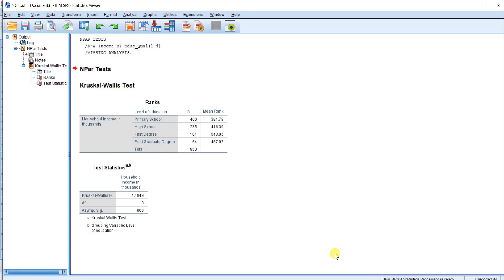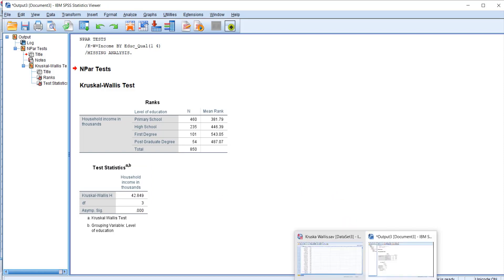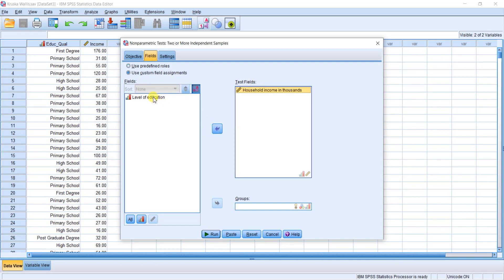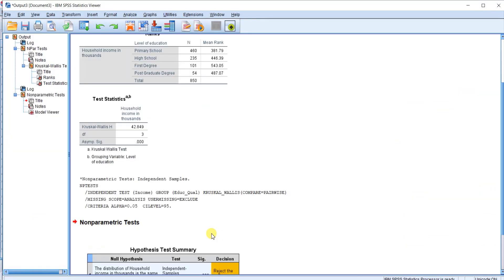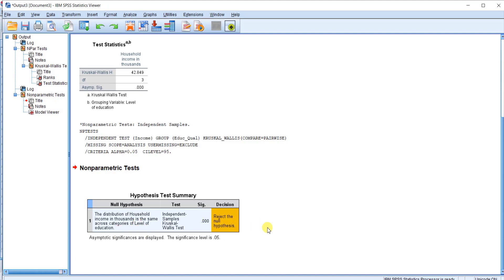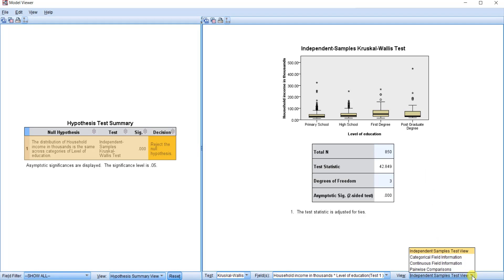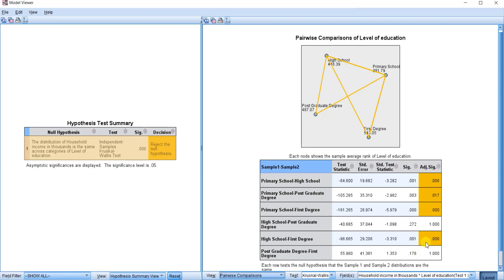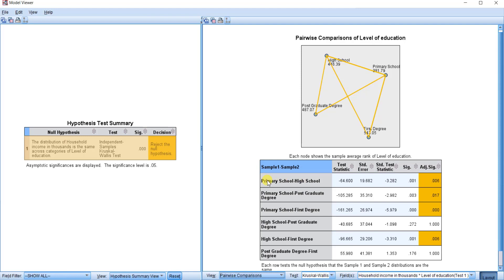How to run Post Hoc Test for Kruskal Wallis in SPSS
There is a need to run a post hoc test if the Kruskal Wallis test is found significant. The essence of this video is to show you how to run the analysis in SPSS and also how to interpret the results.